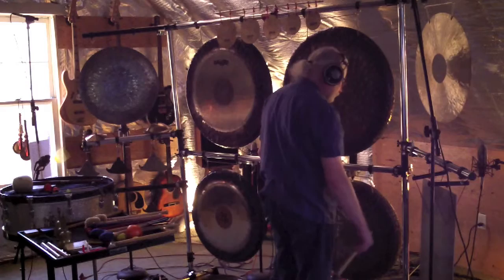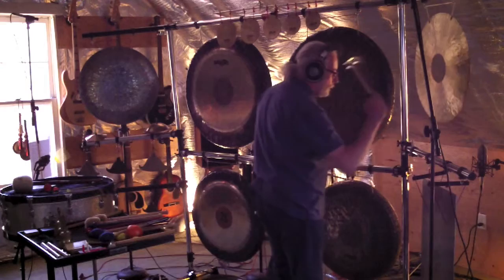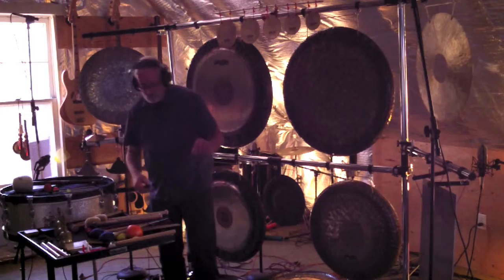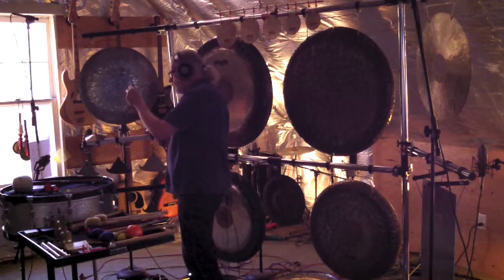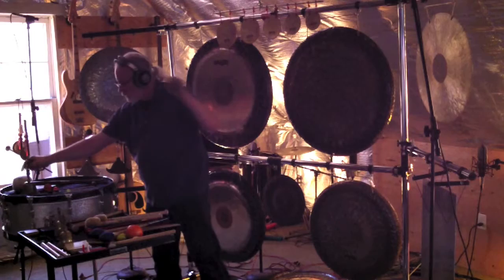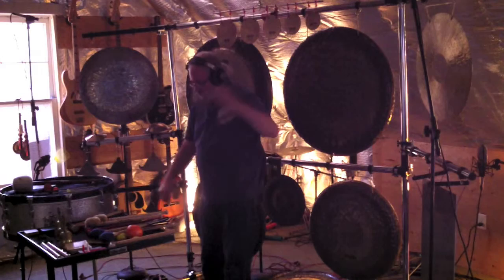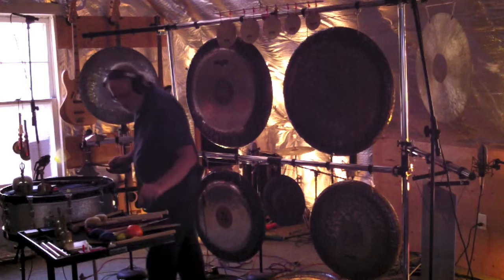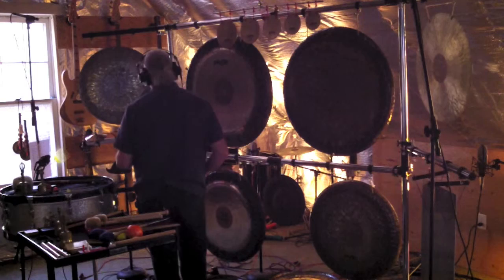The Art of Improvisation #6 - Brophy/Kern/Bettine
Further adventure in my series on the 'Art of Improvising, on my blog, 'Percussion Deconstruction™.'

You can download the 3 subsequent albums—The Art of the Duo I & II, and The Art of the Trio—for FREE